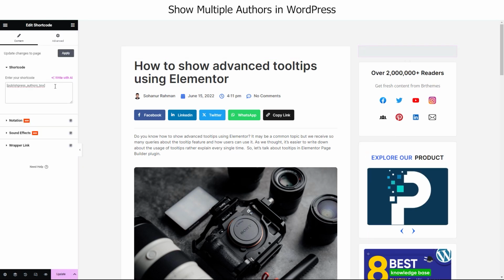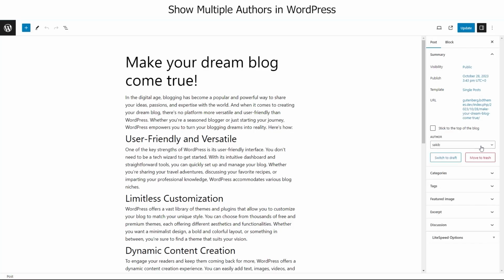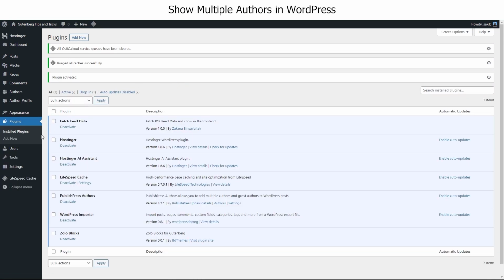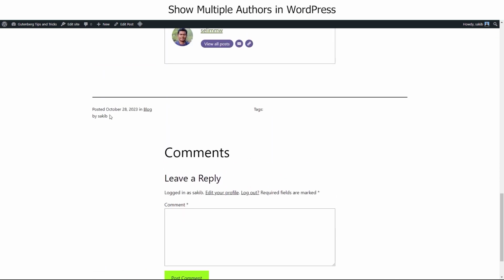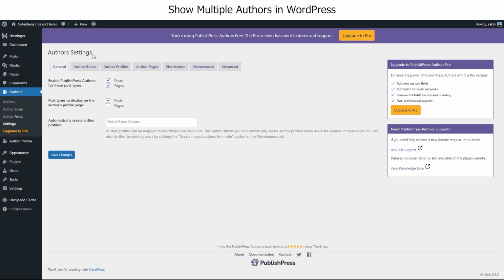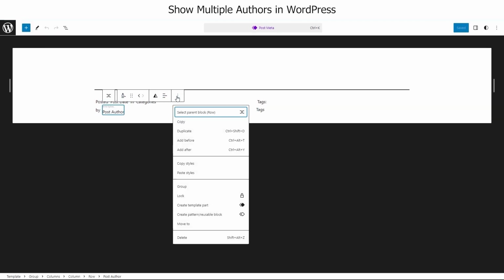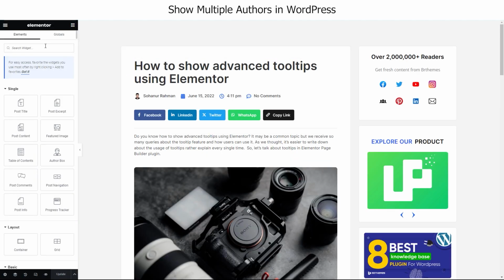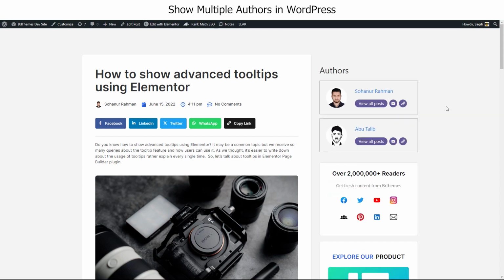Show Co-Authors in WordPress Posts & Pages Easily | WordPress Tips & Tricks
🔥 Unlock the power of showcasing multiple authors or co-authors in your WordPress blogs, posts, or pages with ease! 📝👥

In this tutorial, we'll walk you through the process of displaying co-authors in your WordPress content effortlessly. By default, WordPress doesn't provide this feature, but fret not, we've got you covered! 🙌

Discover how to do it the quick and hassle-free way by using third-party plugins. We'll explain why manual coding might not be the most effective option and highlight that not all themes support it. So, if you want to avoid headaches and save time, a plugin is the way to go!

Join us as we demystify the process step by step and show you how to seamlessly add multiple authors or co-authors to your WordPress website. Whether you're running a multi-author blog or simply want to give credit where it's due, this video has you covered.